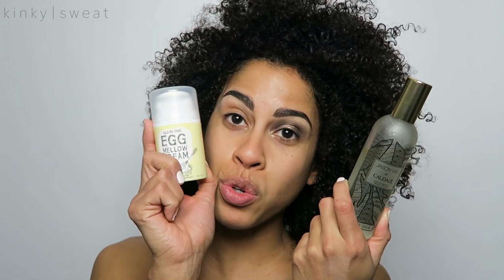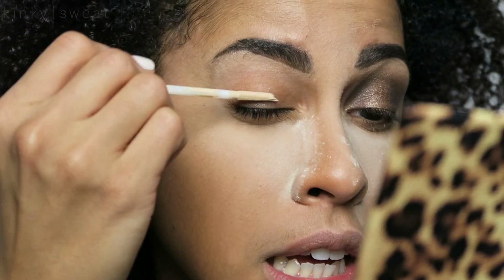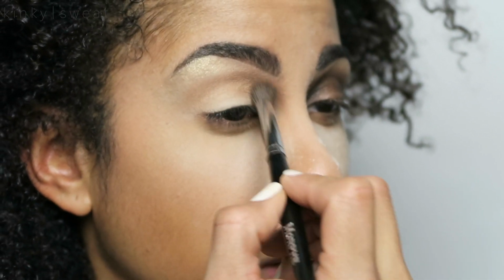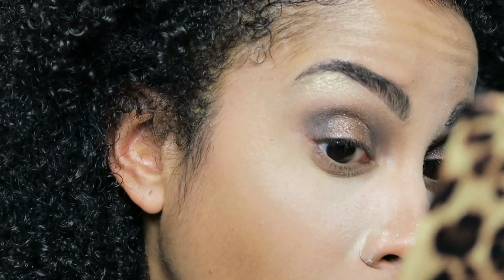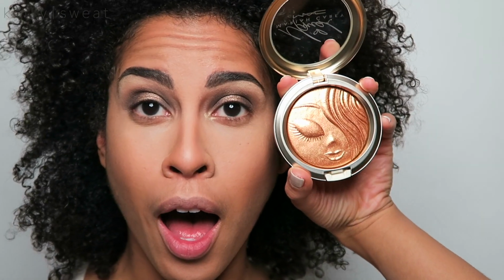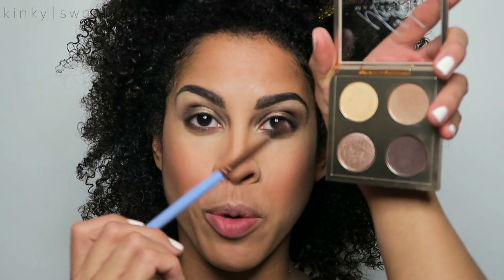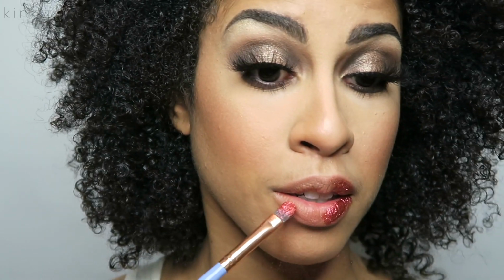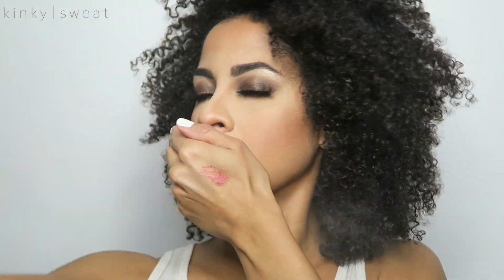RED GLITTER LIP | 5 DAYS OF HoliSLAY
HoliSLAY Look #5 is here at last!

Thank you all for joining me on this Holiday makeup series! I hope I helped you come up with fun party makeup looks for any upcoming shindig!

All makeup was purchased and this is not a sponsored tutorial.

For all products mentioned and seen 👇🏾

Urban Decay Eye Primer Potion in “Eden”
Mariah x MAC 4 Eye Shadow Palette “I’m That Chick You Like"
Colourpop Creme Gel Liner in “No Shame"

l a s h e s
Nu Bounsom in “Dragon Li"

Benefit Goof Proof and Precisely My Brow pencil with in “6"

Too Cool For School Mellow Cream
Laura Mercier Candleglow Soft Luminous Foundation in “Praline"
Tarte Shape Tape Concealer in “Medium”
Tarte Shape Tape Concealer in “Light Medium Honey”
Kat Von D Lock-it Loose Setting Powder
Chanel Double Perfection Powder Compact in “60 Beige"

c o n t o u r
NARS Contour Compact in “Melina"

b l u s h
Hourglass Ambient Blush Trio

h i g h l i g h t
Mariah x MAC Skin Finish in “My Mimi"

*Nude Lips*
MAC Liner in “Stripped Down”
NYX Intense Butter Gloss in “Peanut Brittle”
*Glitter Lips*
MAC Nutcracker Sweet Loose Glitter in “Reflects Rust"

Beauty Blender
Mariah x MAC Eye Shader Brush
Morphe Y9
Morphe Y17
Morphe E44
Morphe E3
Morphe E27
Morphe E25
Morphe E36
Luxie #211
Luxie #231
Luxie #180
Luxie #181
Anastasia Beverly Hills A25
Smith #202

h e a d b a n d
Reindeer Antler Headband
Dora Marra for Headdress NY
*Currently selling at Chelsea Market NYC*

xoxo,
Alicia